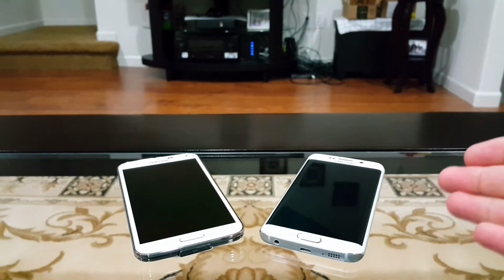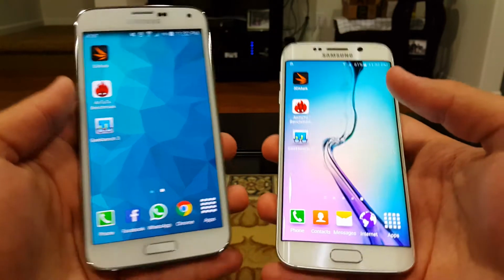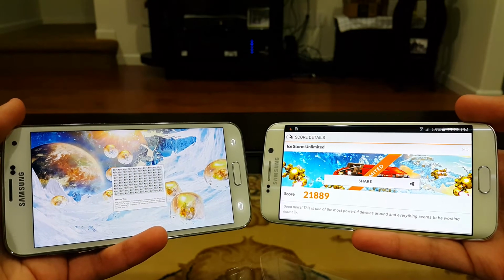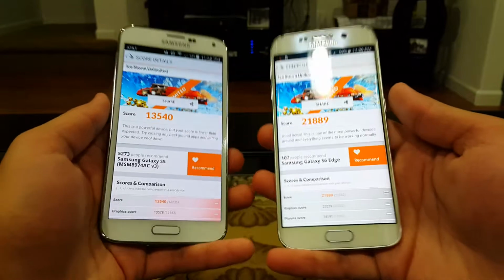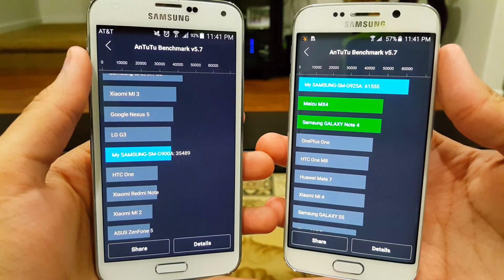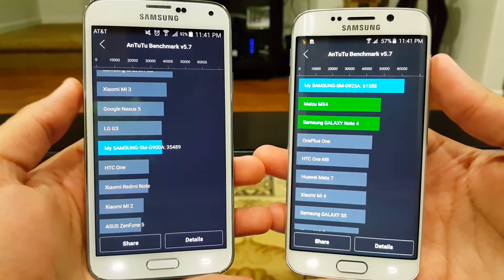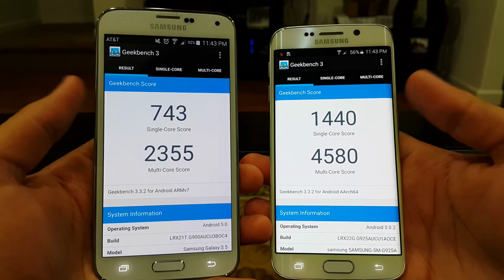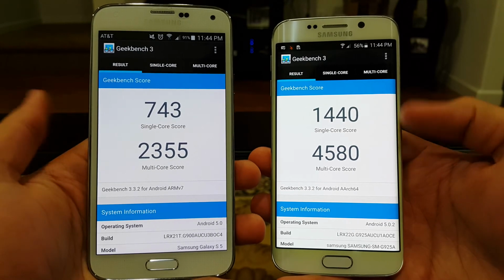Galaxy S6 Edge vs. Galaxy S5 Benchmarks!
Just wanted to see some raw performance comparison between the two devices!